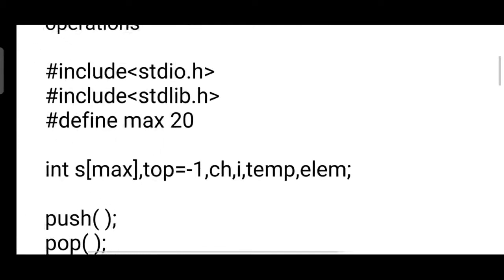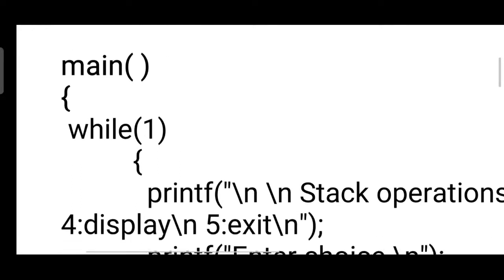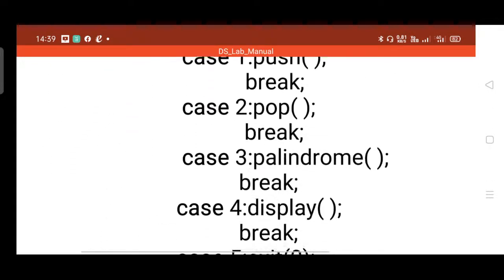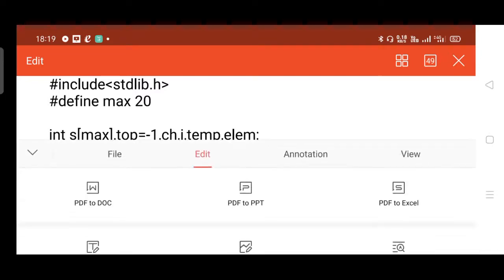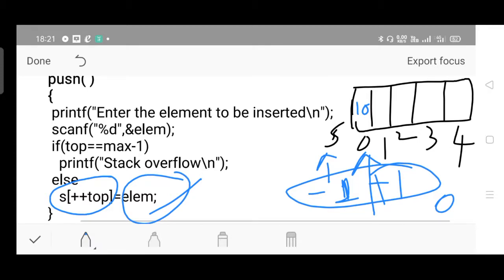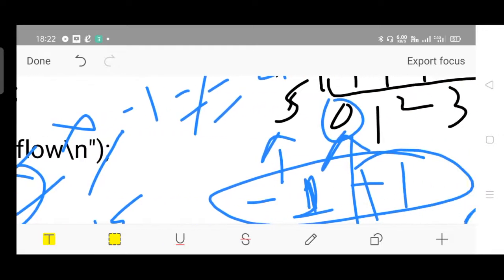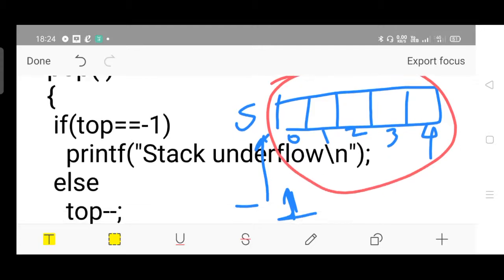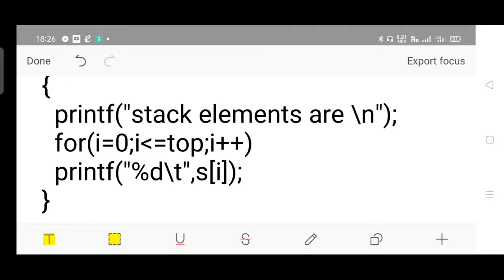DS Lab : Stack operation